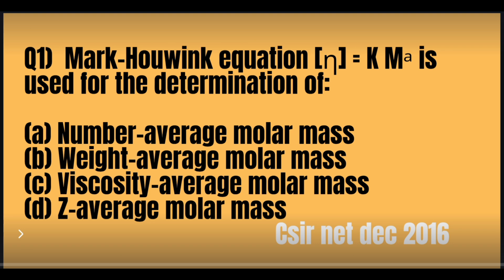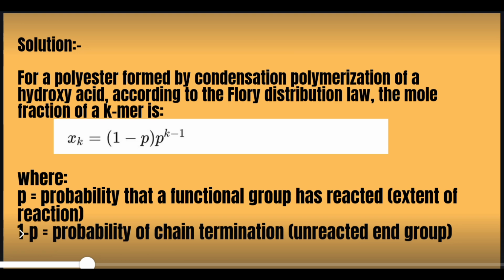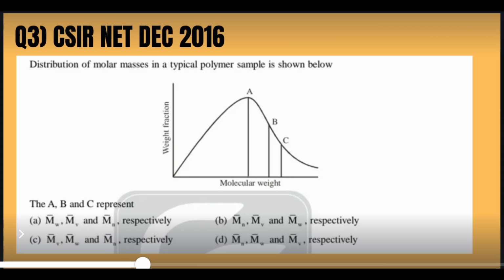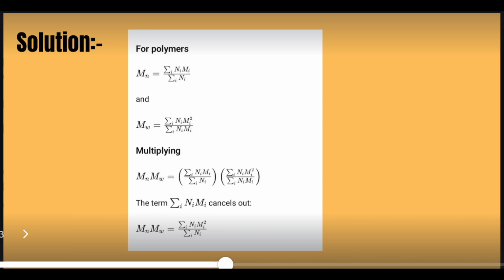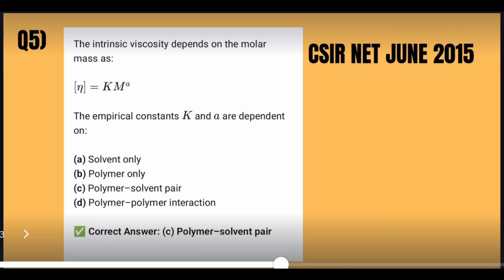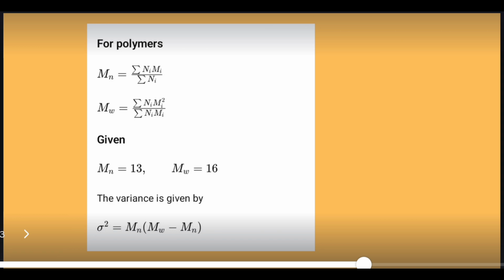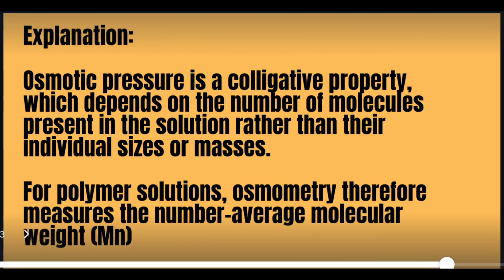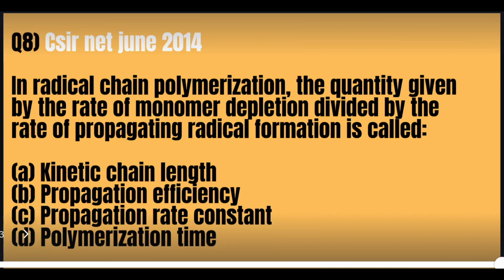Polymer Chemistry PYQs with Detailed Solutions | CSIR NET Chemical Sciences |PART 4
In this video, we solve and discuss important Polymer Chemistry Previous Year Questions (PYQs) for CSIR NET Chemical Sciences.

Topics covered: • Number-average molecular weight (Mn) • Weight-average molecular weight (Mw) • Polydispersity Index (PDI) • Mark–Houwink Equation • Intrinsic Viscosity • Osmometry • Polymer Characterization • Molecular Weight Distribution • Variance and Statistical Parameters • Important Concept-Based MCQs

This session is useful for: ✅ CSIR NET Chemical Sciences ✅ GATE Chemistry ✅ IIT JAM Chemistry ✅ MSc Chemistry Entrance Exams ✅ University Semester Examinations

Practice these PYQs to strengthen your Polymer Chemistry concepts and improve your problem-solving speed for competitive examinations.

Polymer chemistry CSIR NET PYQS